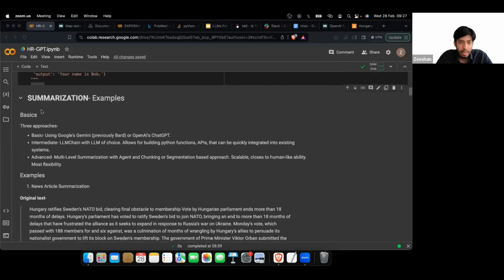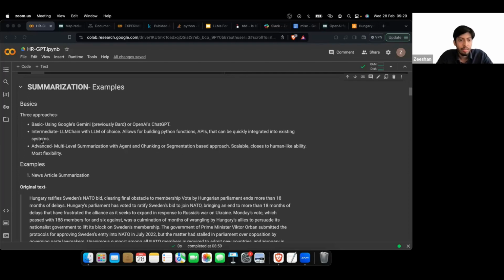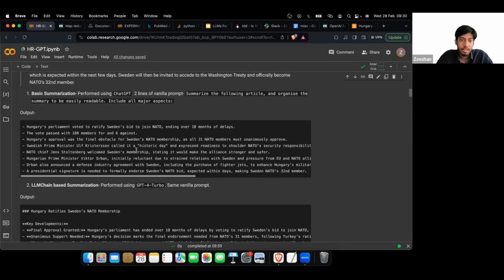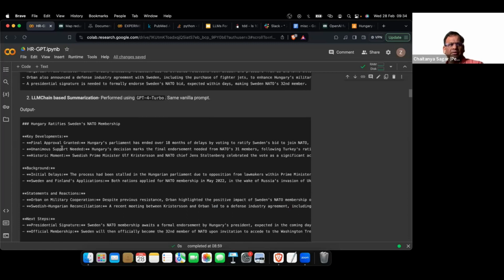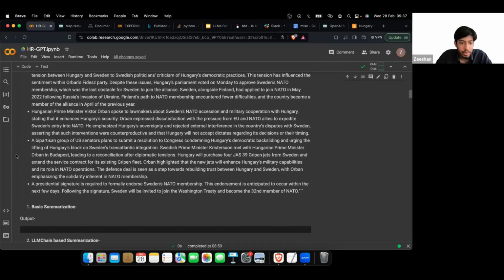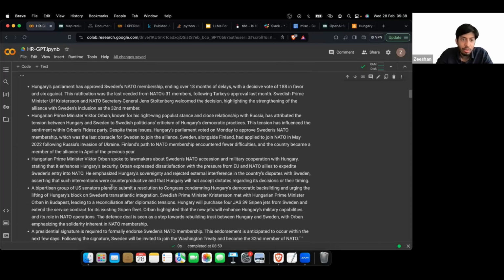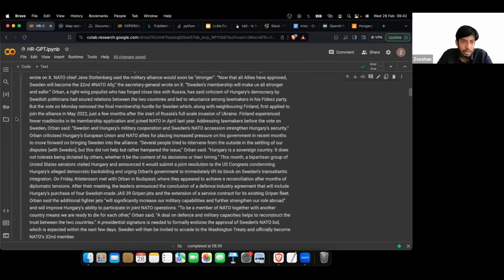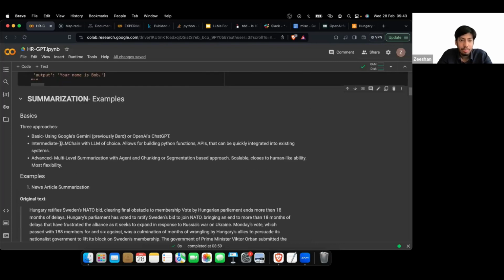LLMs for Information Summarization-Demo